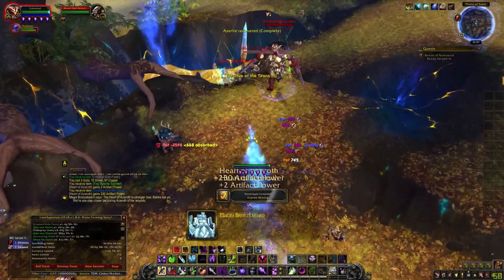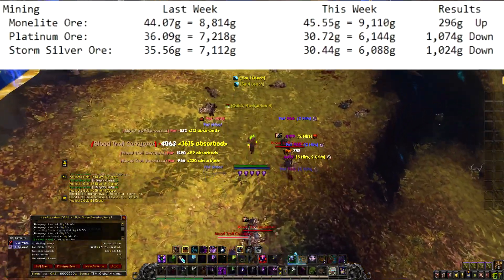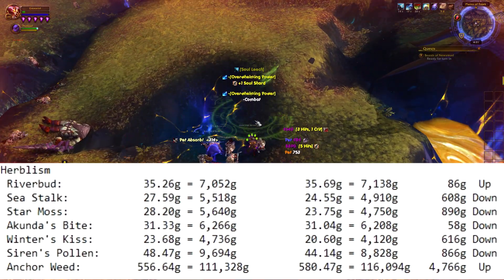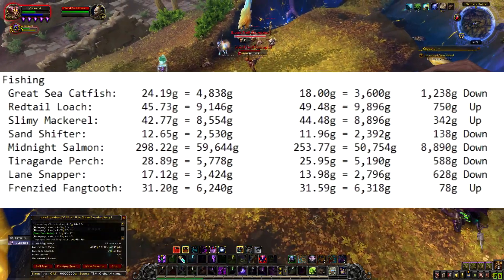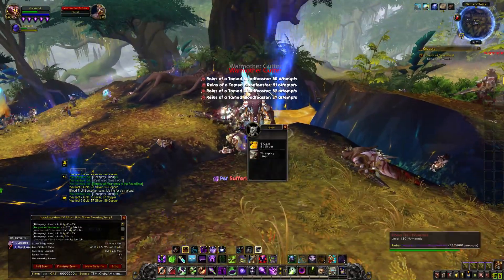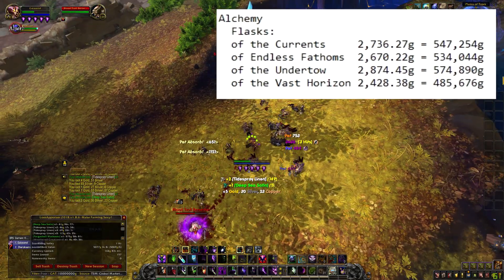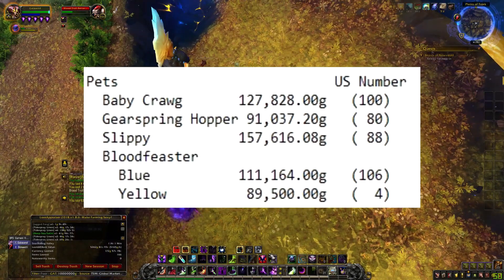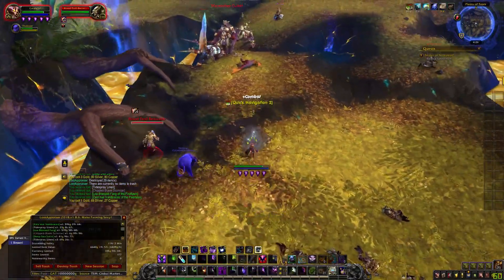Bfa Gold Guide : Weekly Price Check! - What To Farm This Week! #2 8.0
Hey Guys and Gals we are back! Expect new videos and more gold!
Today we discuss Battle For Azeroth: Weekly Price Check! - What To Farm This Week! #2 8.0

During streams!

Battle For Azeroth: I DID WHAT? SCRAPPED 1000+ ITEMS!

Battle For Azeroth: Weekly Price Check! - What To Farm This Week! #1 8.0

Battle For Azeroth: Amazing Tidespray Farm & More! 8.0

BFA Farming - Akunda Bite Spot & ULDIR BoE Farming!

30,000+ Gold/Hour | RiverBud & Fishing | BFA Gold Guide!

Battle For Azeroth: Herb Farming Spot's - 40,000 to 70,000 Gold A Hour!

Battle For Azeroth: Gathering Tips & Amazing Farming Spot!

BFA Gold Farm! New Instant Spawn & Farm!

Battle For Azeroth: Amazing Herb Farming Spot & More! 8.0

Battle For Azeroth: Insane Farm Spot & More! 8.0

Battle For Azeroth: Instant Spawn Farm - TideSpray & Deep Sea Satin! 8.0

Others are doing it why cant i?

Random Tags:

world of warcraft, battle for azeroth, bfa, wow, outlaw rogue, outlaw rogue pvp, how to, guide, rogue bg, 2v2, komlit